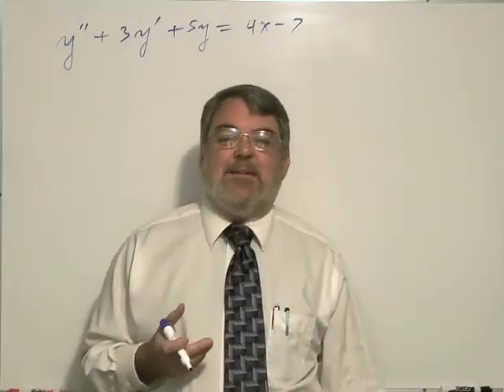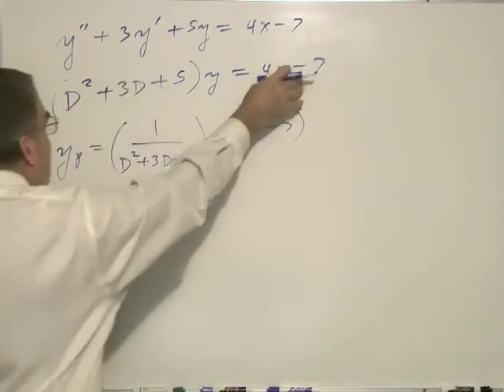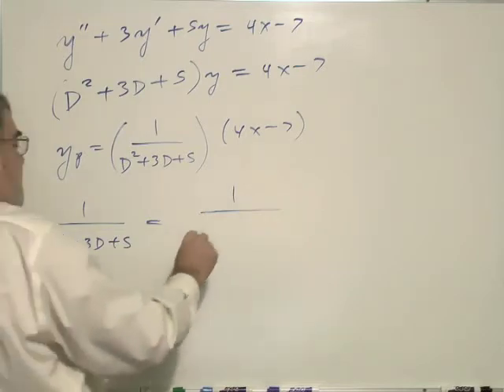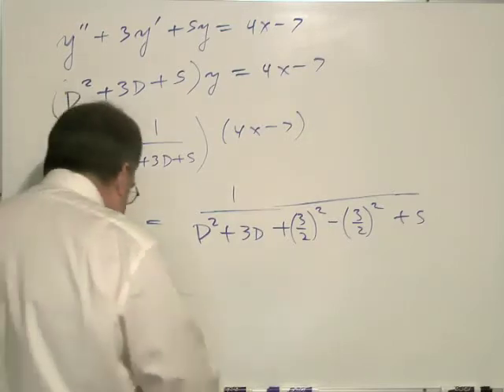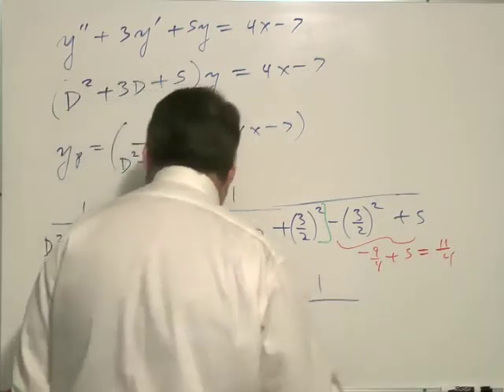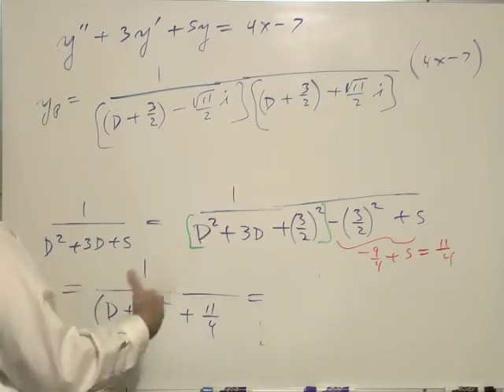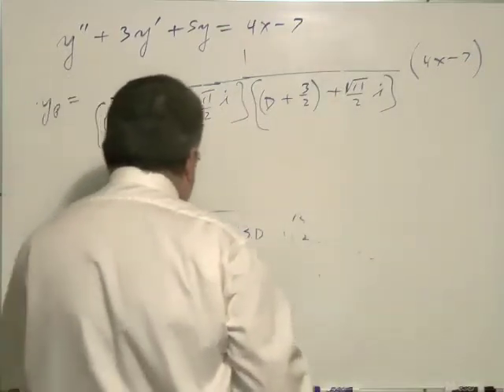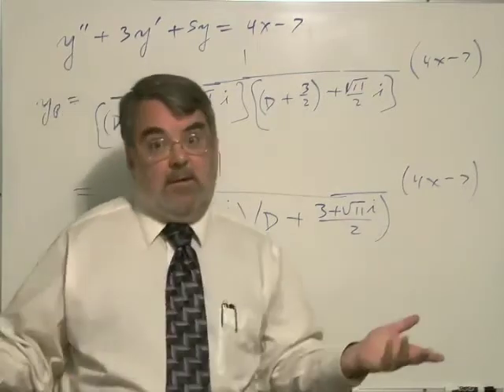Math 230 Topic 18 Part 6